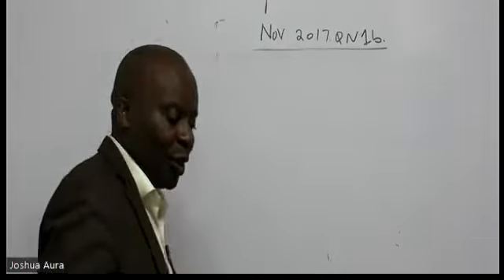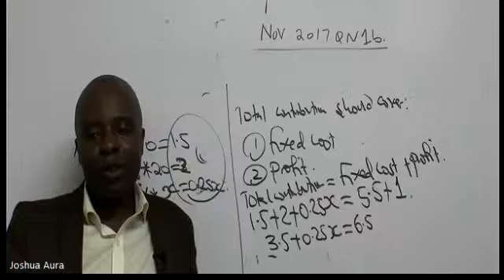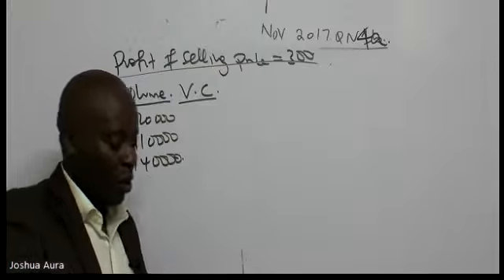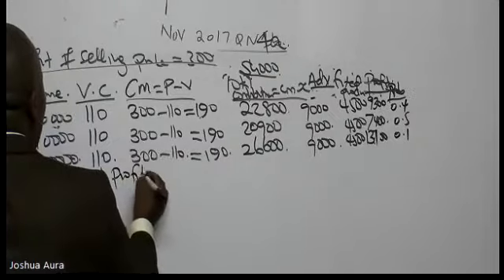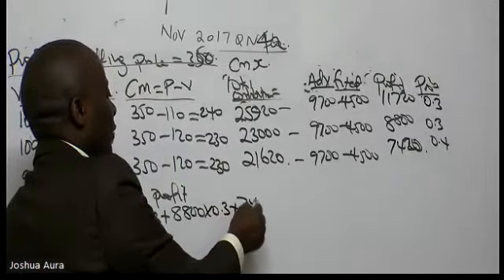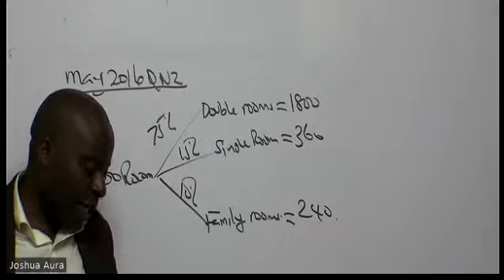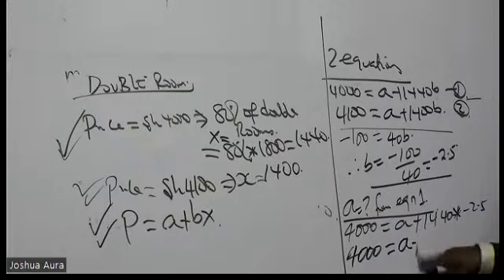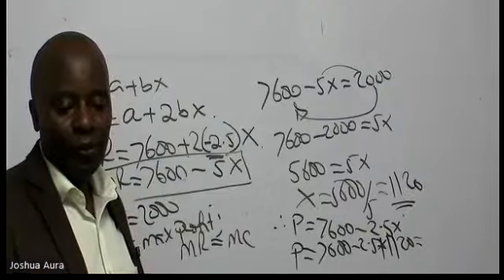AMA-Cost Volume Profit Analysis-CPA KENYA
RCM College Offline App – Learn Anytime, Anywhere!
At RCM Online College, we understand the importance of flexibility and convenience in learning. That’s why we have developed the RCM College Offline App – a game-changer for students who want to study even without an internet connection!

 Boost your learning efficiency today! Get the RCM College Offline App and take your studies to the next level!